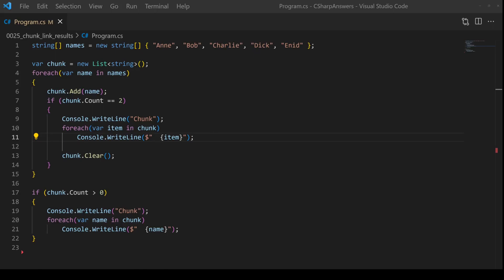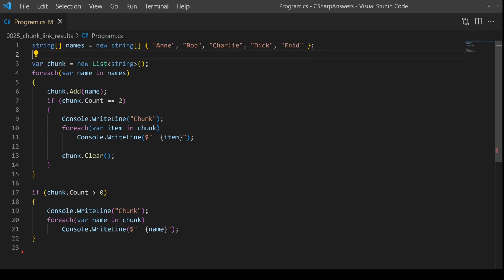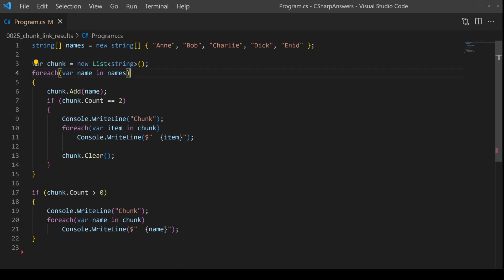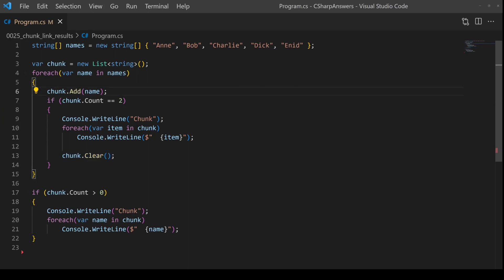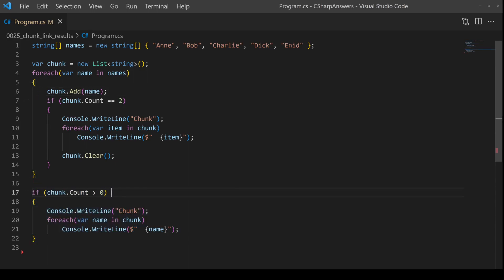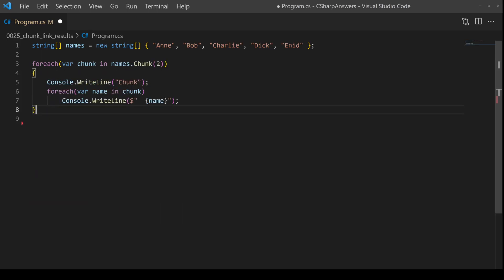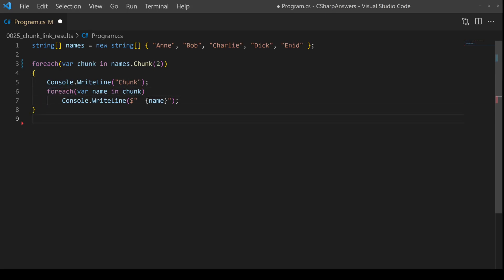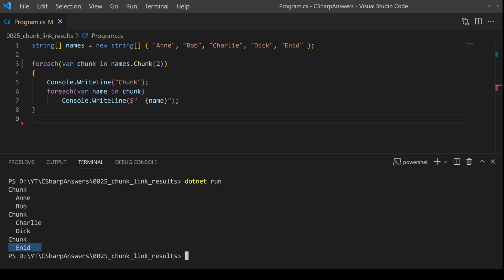Chunk your LINQ results in C#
Process your LINQ results in chunks by using this little known operator.

Effective C# answers common questions about the C# language and the dotnet ecosystem.